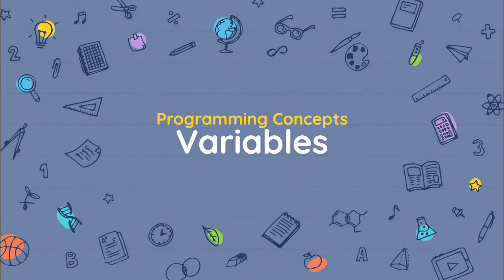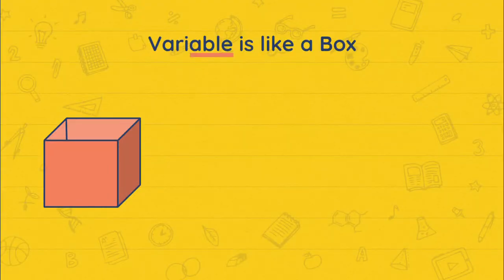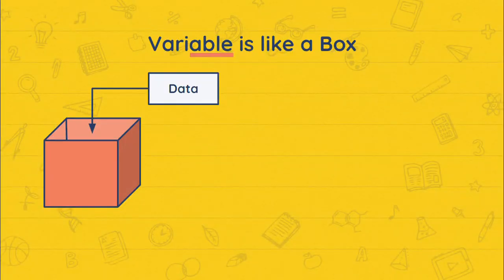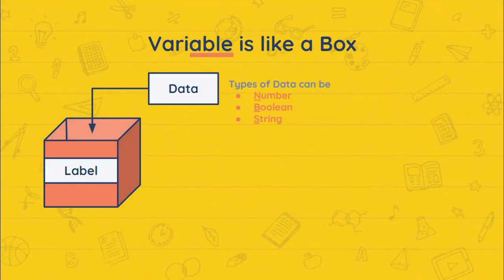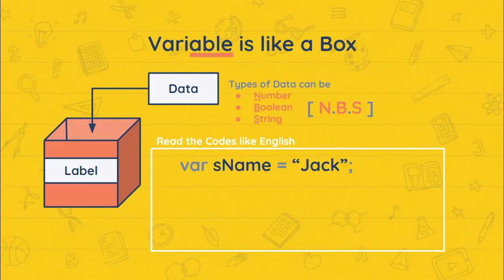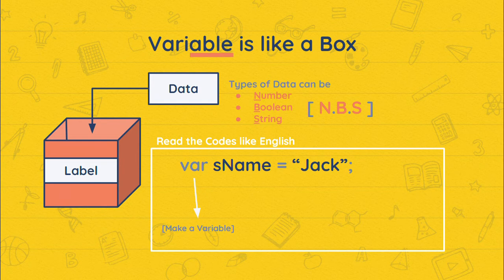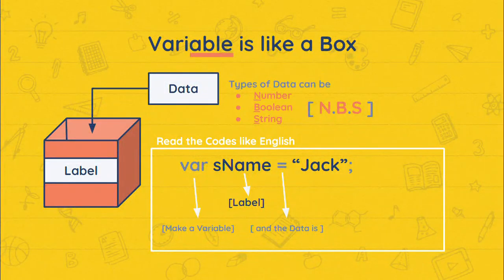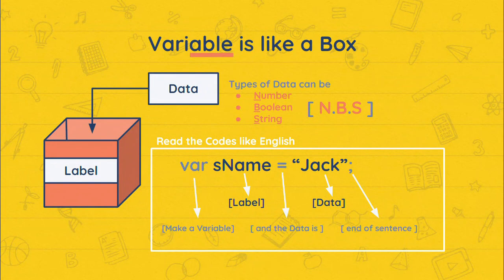Programming Concepts: Variables